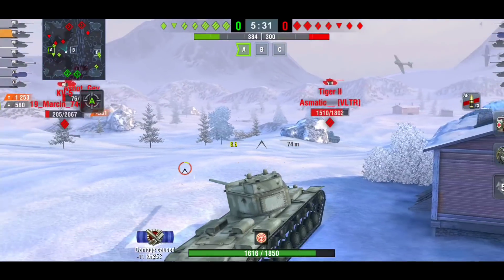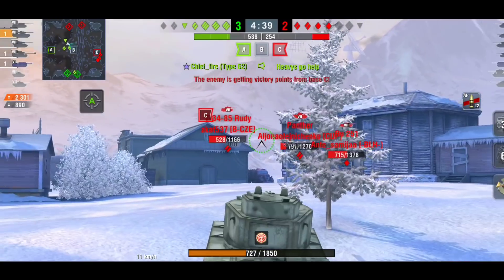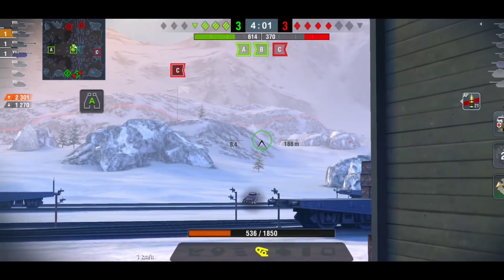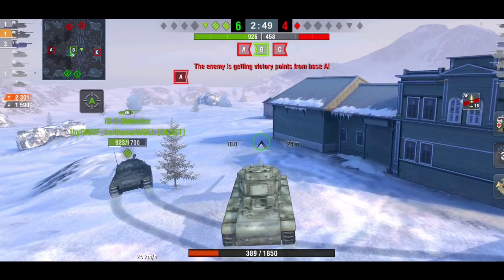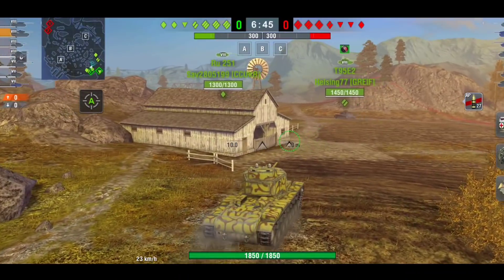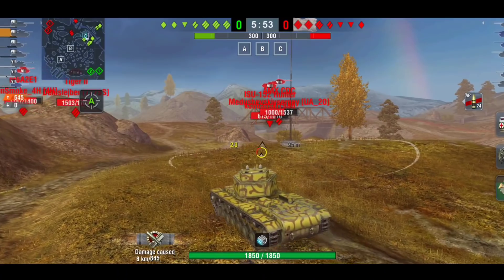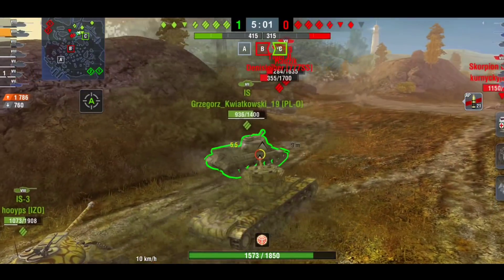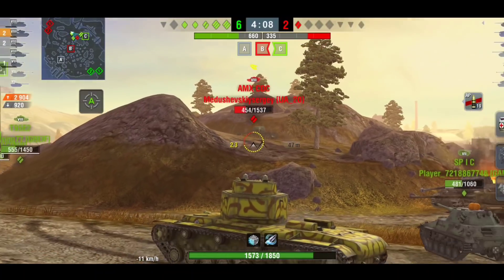KV 4 - The Side scraping Champ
check out this video to see how to download Amazon App store

These links Explain how to load the Amazon app store onto an Android device.

2. once you've installed the Amazon UK/US App store on your Android device, log in using your Amazon account and download the game.

3. you will receive a confirmation email stating you have qualified for the offer.

4. The email will contain a link to purchase 500 Amazon coins from Amazon. You can also access Amazon coins via the page linked above.

5. Once you go through to the checkout, your account will be validated and you will be able to purchase the coins for free.

6. Please note that for these steps to work you must first download the game using the Amazon App store and the 500 Amazon coins will only be free if you have received a confirmation email.

7. Once you have the 500 Amazon coins you can spend these in-game to obtain your desired currency.